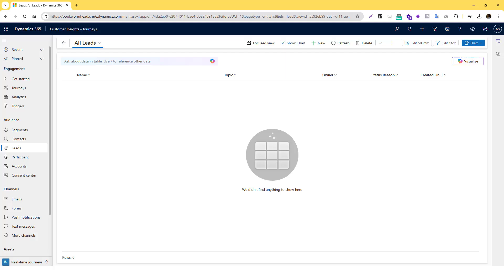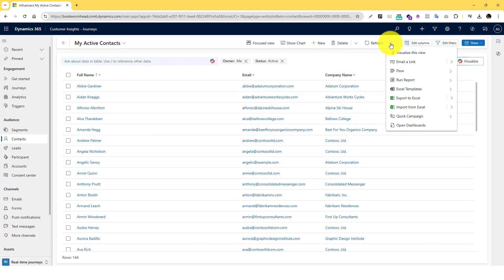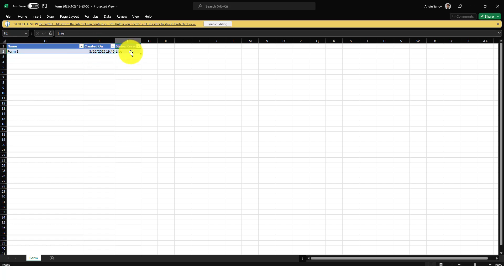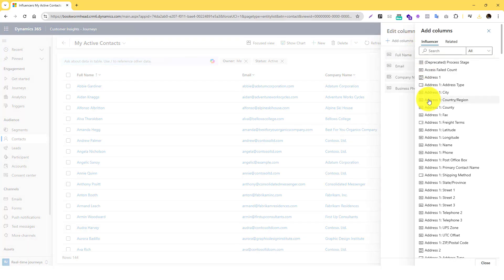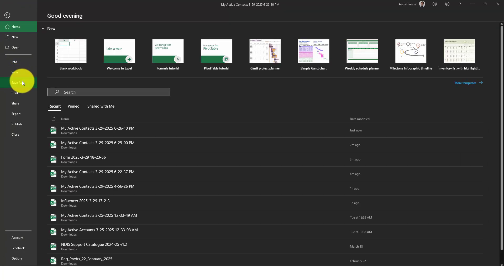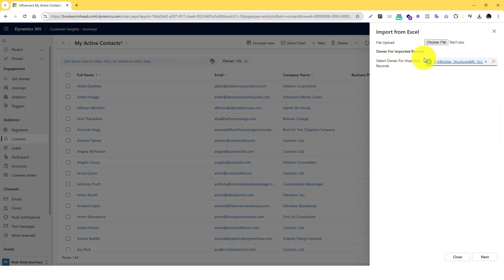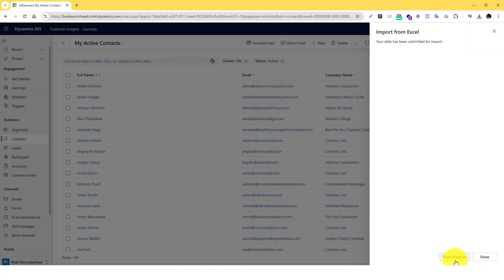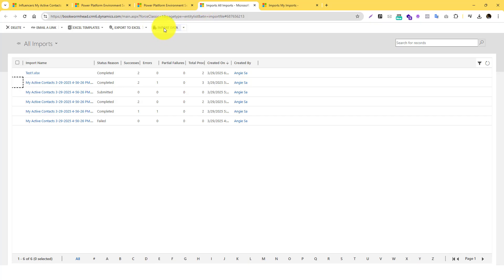Part 1: Microsoft Dynamics CRM Bulk Import - 365 Customer Insights Tutorial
In this video, I explain the proper method for bulk importing data into Microsoft Dynamics CRM, including how to navigate the user interface to generate a template. This process applies to the Contacts, Leads, and Accounts tables.

Link for tutorial - coming soon.